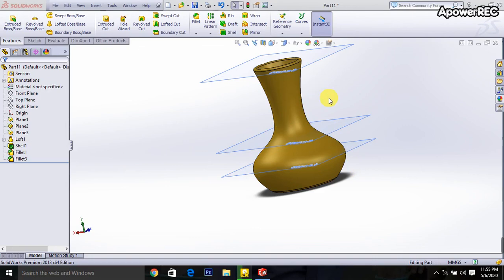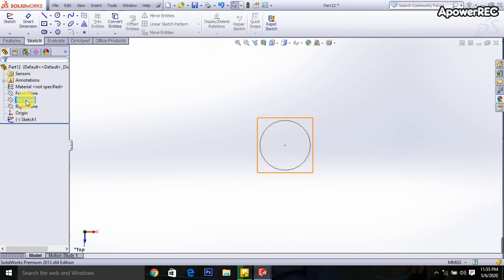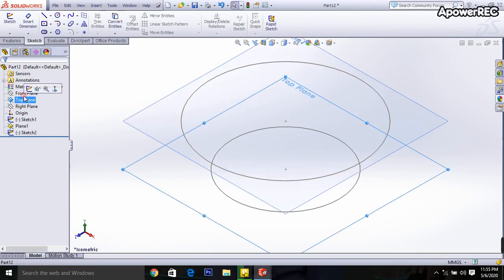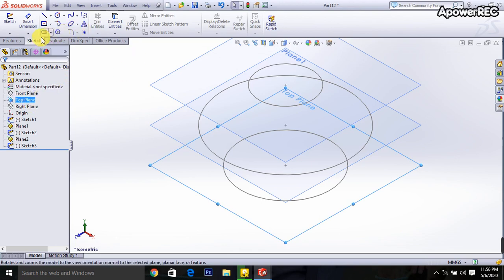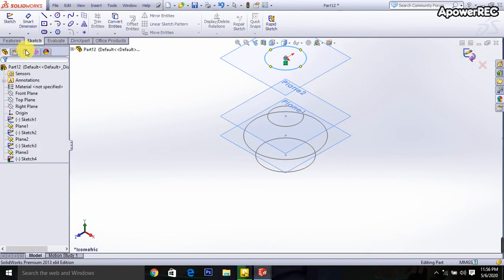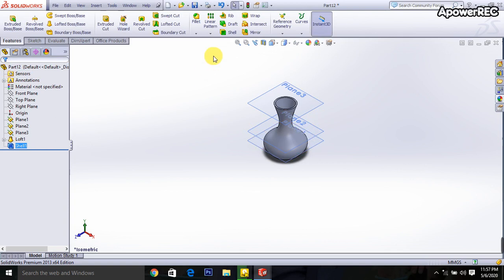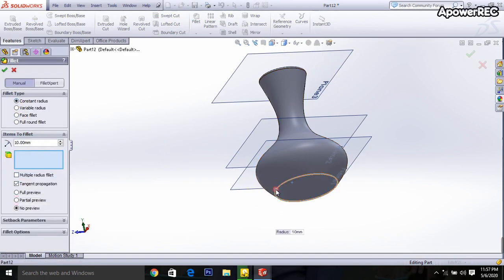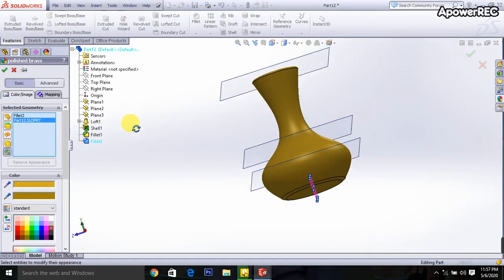How to design a golden Pitcher in Solidworks - Redesign Engineering